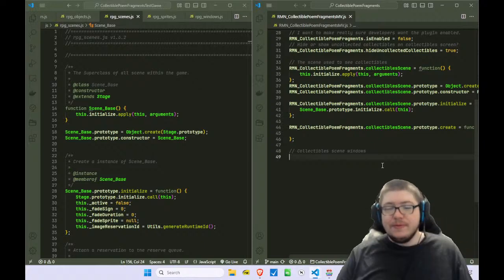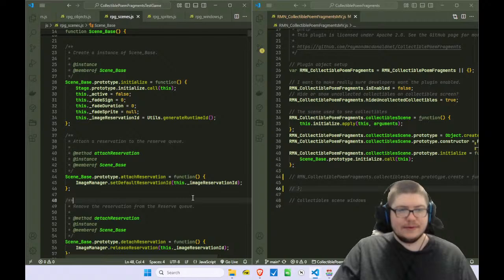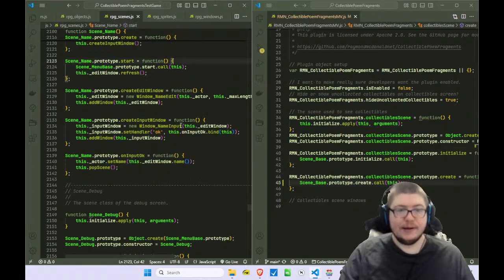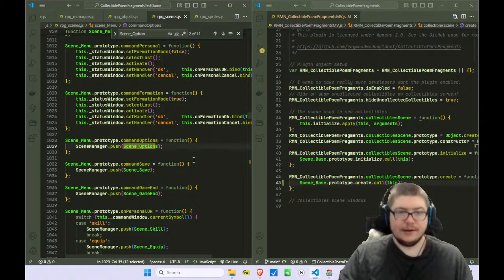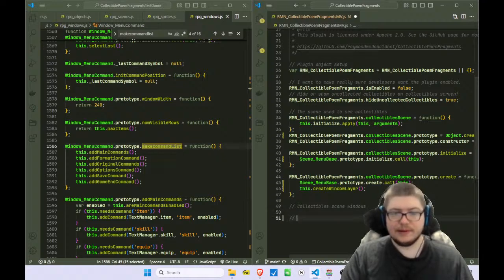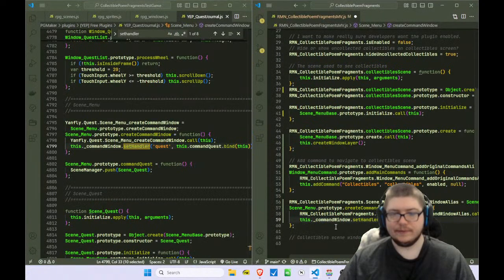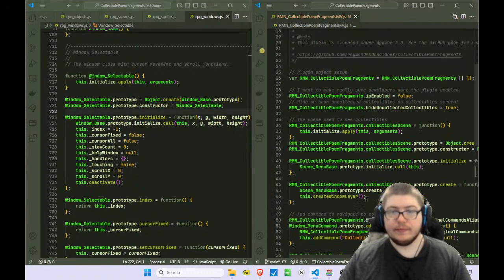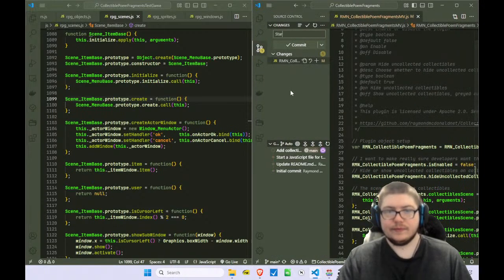Live RPG Maker MV plugin (total noob) (real)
I'm working on a plugin to add a collectible system for my games. I'm new to RPG Maker and fairly new to JavaScript, so come watch me struggle to do basic things!